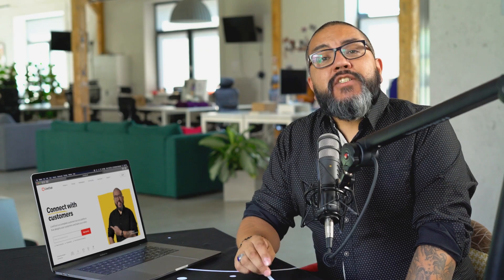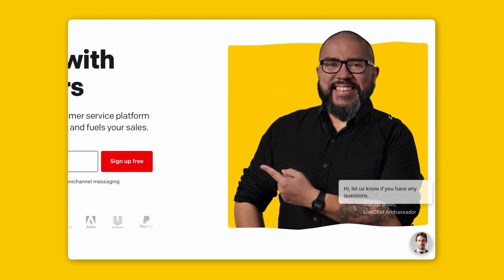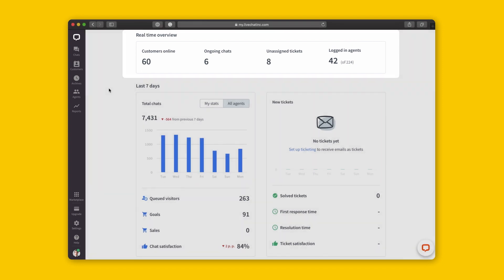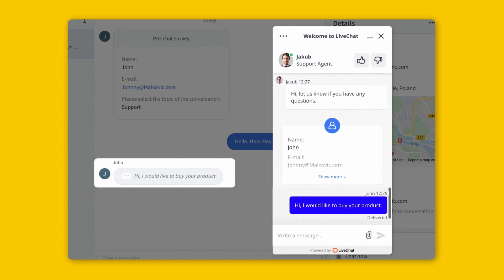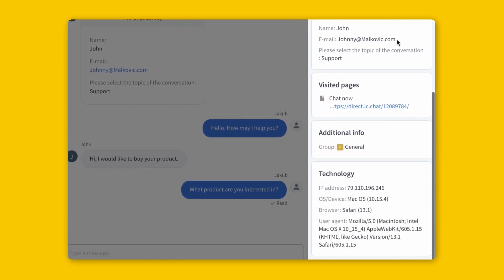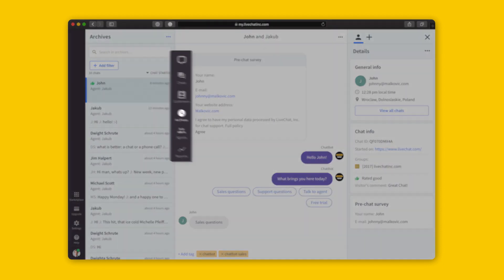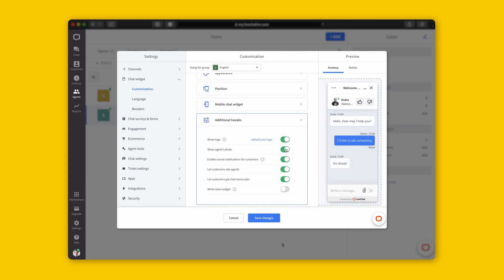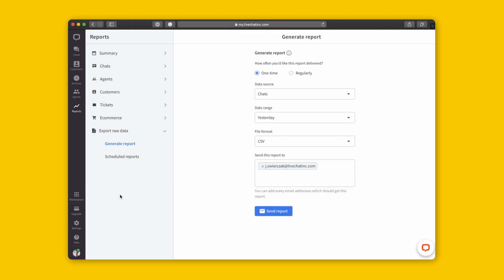LiveChat Product Overview 2021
Try LiveChat for free Take an in depth tour of everything LiveChat has to offer to you and your company.
Take advantage and learn how to WoW your customer with our latest solutions companies of any size.